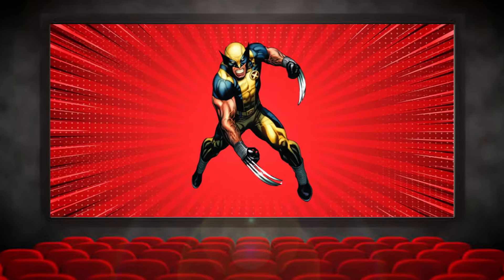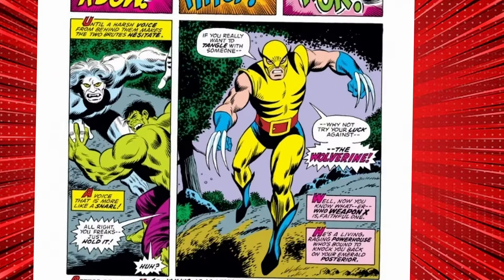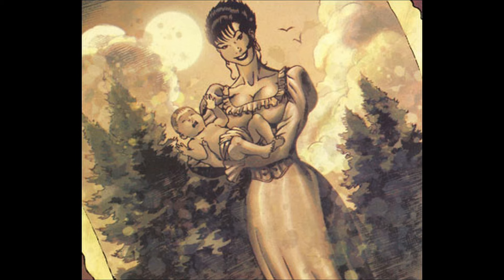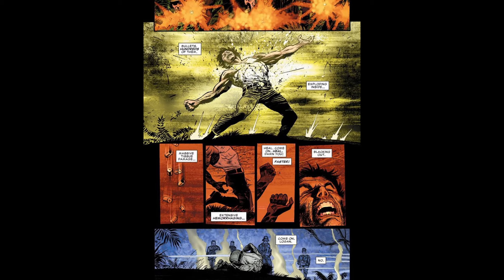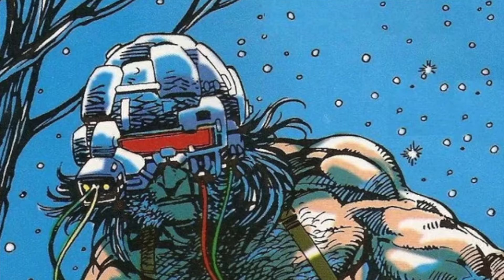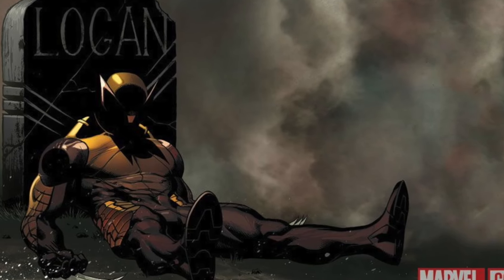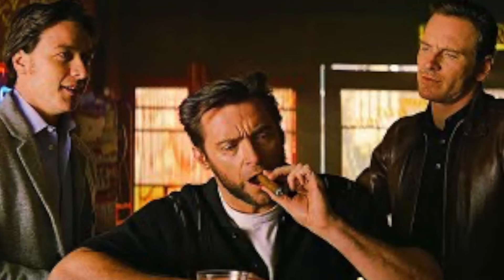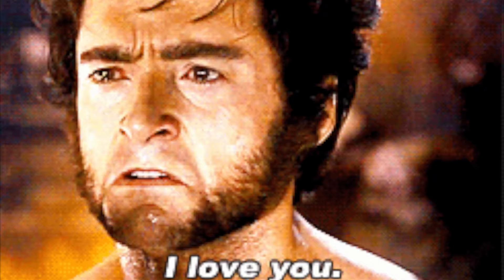The COMPLETE History of Wolverine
In honor of 2024's most anticipated film of the year, Deadpool and Wolverine, releasing very soon, today we take a look at a history of Wolverine, from his first comic, origin story, popular comics, movie appearances, and much more.

Hope you enjoy this and Deadpool and Wolverine this Friday!